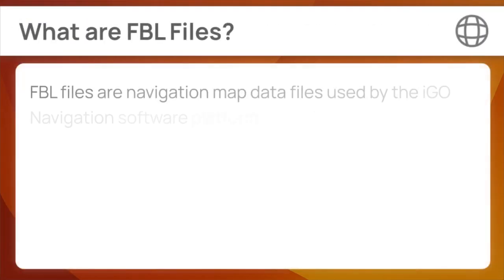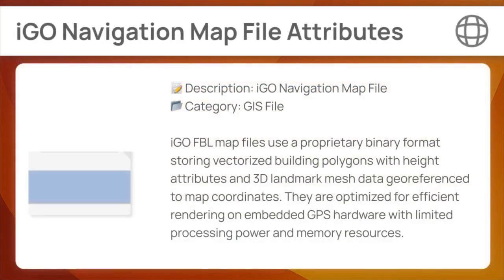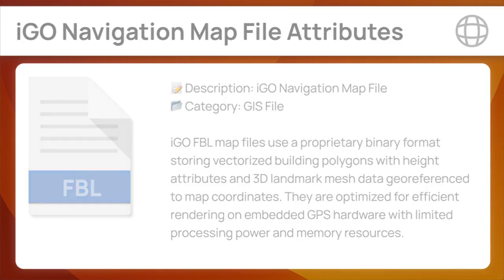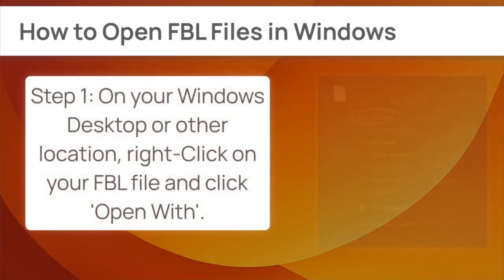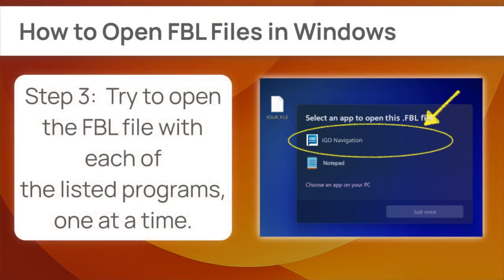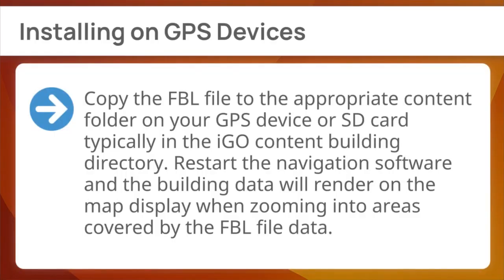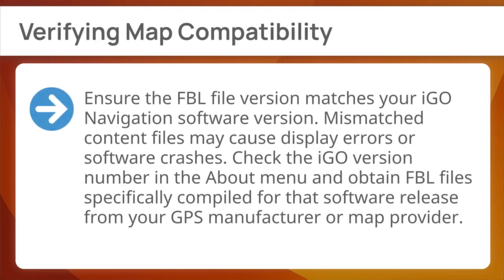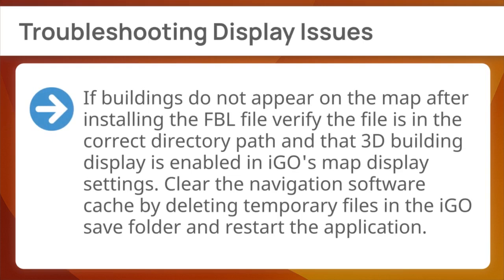How to Open FBL Files (iGO Navigation)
Stuck with iGO Navigation Map File that won't launch? I'll demonstrate the best way to open and repair FBL files on Windows, including a universal viewer solution.

FBL files are navigation map data files used by the iGO Navigation software platform found in many GPS devices and car navigation systems. They contain building footprint data and 3D landmark models that enhance the visual map display with realistic building shapes for improved orientation during turn-by-turn navigation.

iGO FBL map files use a proprietary binary format storing vectorized building polygons with height attributes and 3D landmark mesh data georeferenced to map coordinates. They are optimized for efficient rendering on embedded GPS hardware with limited processing power and memory resources.

▶ Solving the FBL Error:

- Verifying Map Compatibility
- Installing on GPS Devices
- Use the proper application to open the FBL file safely
- Troubleshooting Display Issues
- Fix Windows errors that prevent FBL from opening
- Learn how FBL files are typically used
- Discover the background of the FBL file format
- Fix mismatched FBL file associations in Windows

▶ Programs for FBL:

iGO Navigation (NNG LLC)

🛠️ Troubleshooting Steps:

1️⃣ Installing on GPS Devices

Copy the FBL file to the appropriate content folder on your GPS device or SD card typically in the iGO content building directory. Restart the navigation software and the building data will render on the map display when zooming into areas covered by the FBL file data.

2️⃣ Verifying Map Compatibility

Ensure the FBL file version matches your iGO Navigation software version. Mismatched content files may cause display errors or software crashes. Check the iGO version number in the About menu and obtain FBL files specifically compiled for that software release from your GPS manufacturer or map provider.

3️⃣ Troubleshooting Display Issues

If buildings do not appear on the map after installing the FBL file verify the file is in the correct directory path and that 3D building display is enabled in iGO's map display settings. Clear the navigation software cache by deleting temporary files in the iGO save folder and restart the application.

Timestamps:

00:00 - FBL File Overview
00:26 - Guide to FBL Files
00:47 - The Structure of the FBL Format
01:08 - FBL Compatible Software
01:26 - How Do I Open a FBL?
01:52 - FBL Troubleshooting Tips
02:57 - The Universal Viewer Fix